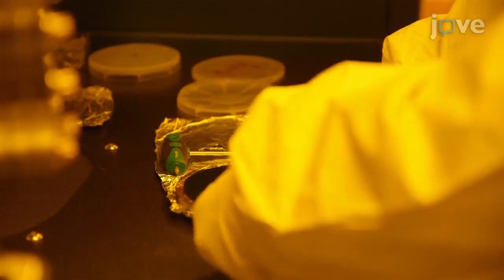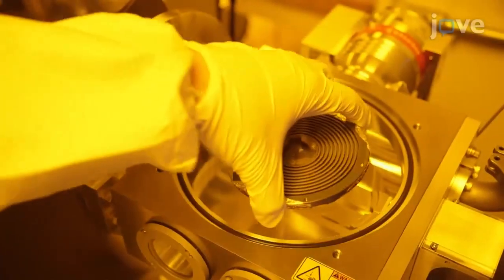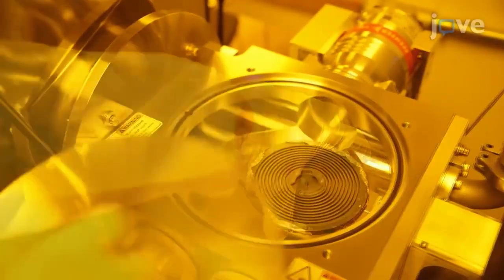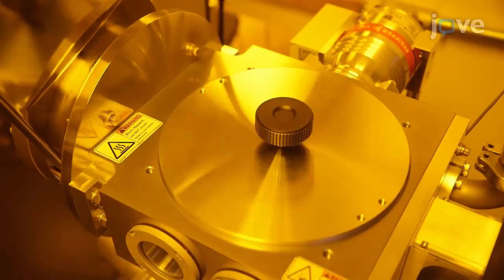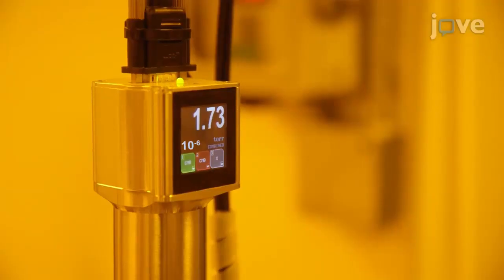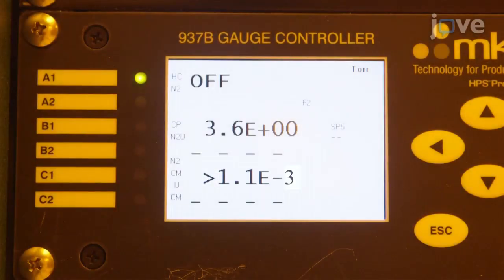Gold Nanoparticles Nanofabrication by Capped Dewetting | Protocol Preview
Large Area Substrate-Based Nanofabrication of Controllable and Customizable Gold Nanoparticles Via Capped Dewetting -  a 2 minute Preview of the Experimental Protocol

Amir Behbahanian, Nicholas A. Roberts
Utah State University, Mechanical and Aerospace Engineering;

This protocol details a novel nano-manufacturing technique that can be used to make controllable and customizable nanoparticle films over large areas based on the self-assembly of dewetting of capped metal films.